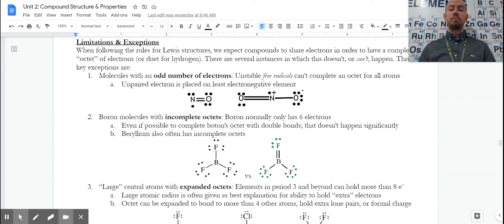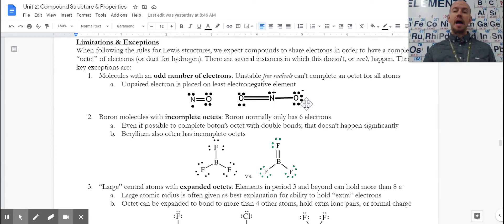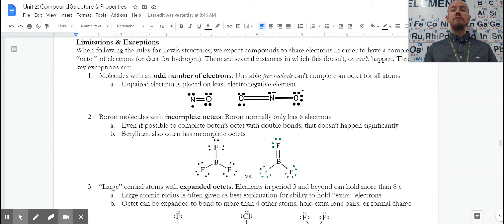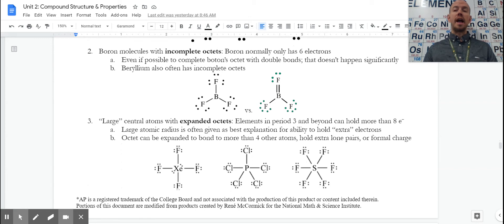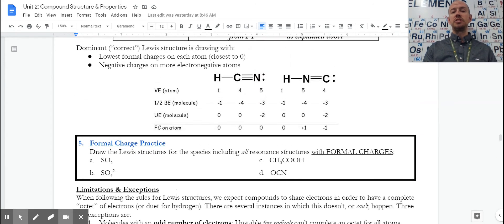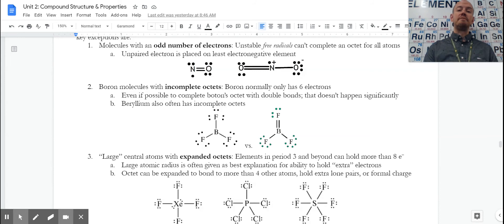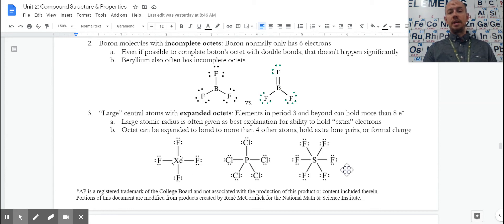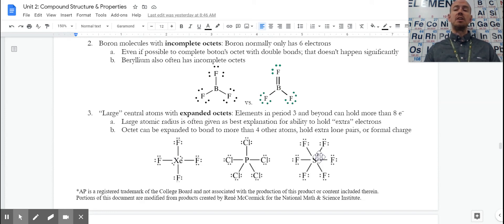AP Chemistry, Unit 2: Compound Structure & Properties- Part 13